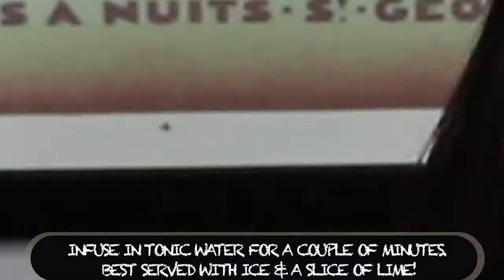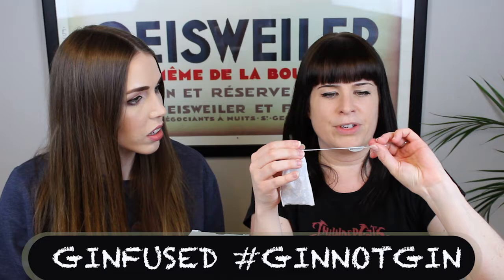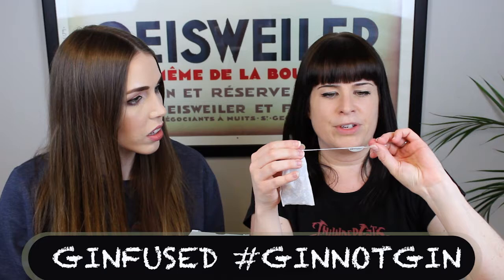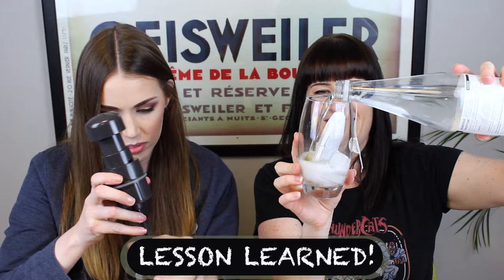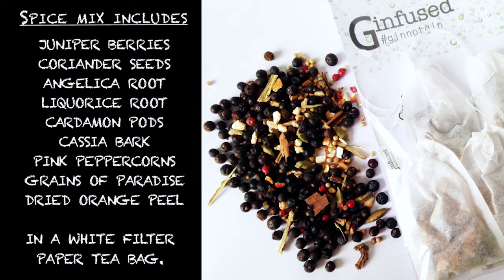GIN REVIEW & WOULD YOU RATHER GAME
♡♡♡♡♡♡PLEASE READ ME FOR MORE INFO ♡♡♡♡♡♡
Ginfused

Enjoy a G&T, without the Gin with these little bags of non-alcoholic gin flavoured loveliness.
A botanical blend that will infuse your tonic water for a refreshing non-alcoholic substitute for the classic favourite G&T.
Gin Flavoured Botanical Infusion Bags of non-alcoholic gin flavoured loveliness.
Bonus they are made from 100% natural products and contain no artificial additives, so a great alternative to the sweet & sugary, chemical ridden non-alcoholic alternative drinks that are available.

♡HOW TO♡
Infuse in tonic water for a couple of minutes, the flavour will develop the longer the bag is left in, and one bag can be used more than once.
Best served with ice and a slice of lime.

IF YOU COULD SHARE AND LIKE THIS VIDEO WE WOULD APPRECIATE IT SO MUCH.
LOVE THE LYMER GIRLS XXXXX